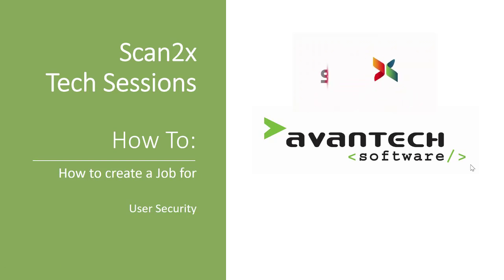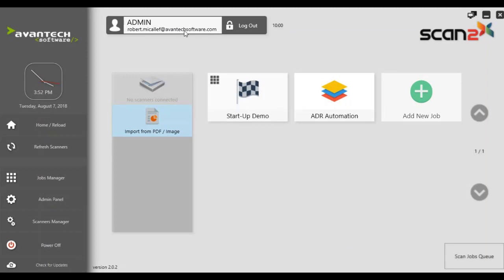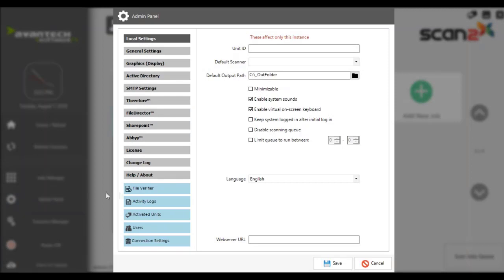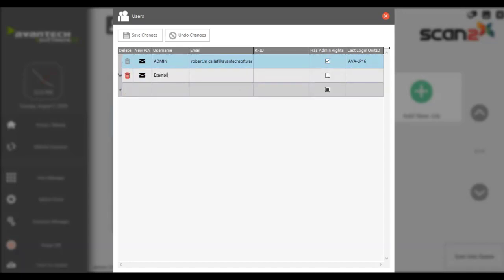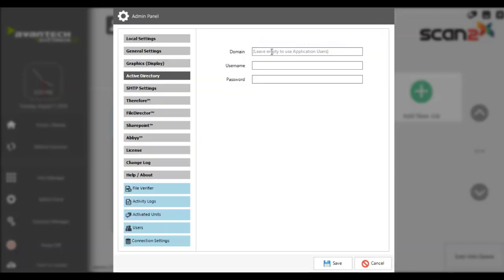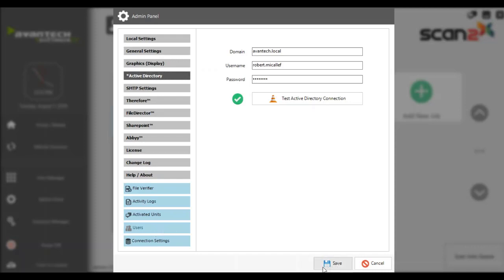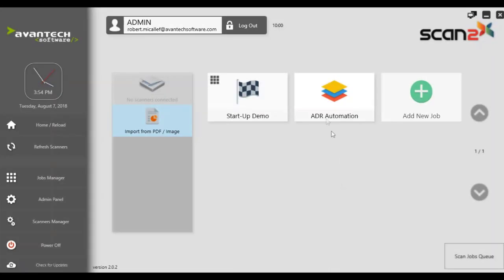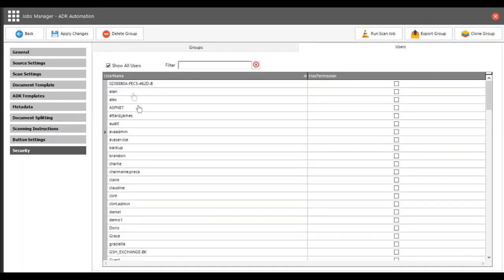Job Permissions - User Security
Tech Sessions - How to Videos
How to give permissions to users or groups to use Jobs in Scan2x.
We discuss Scan2x users as well as Active Directory User and Group Permissions.